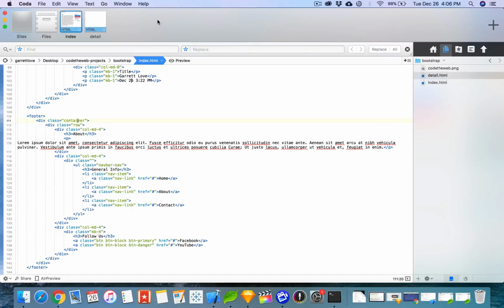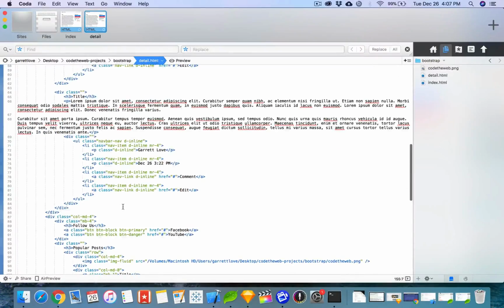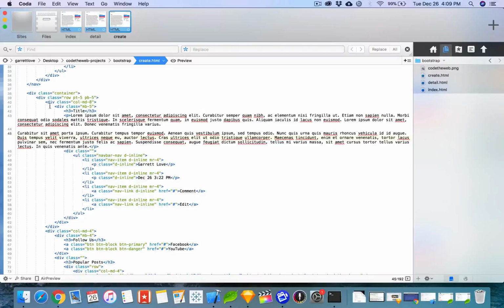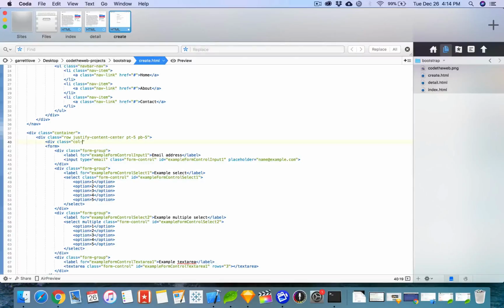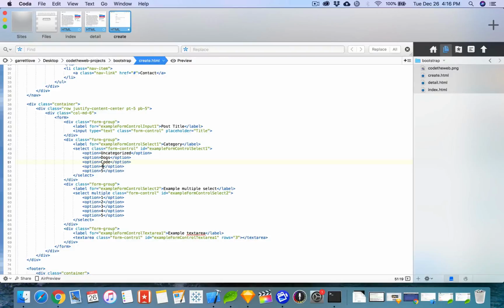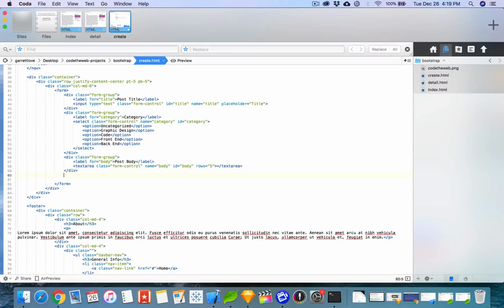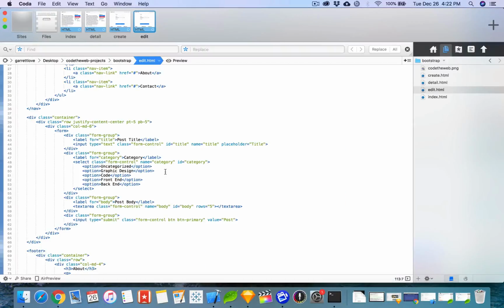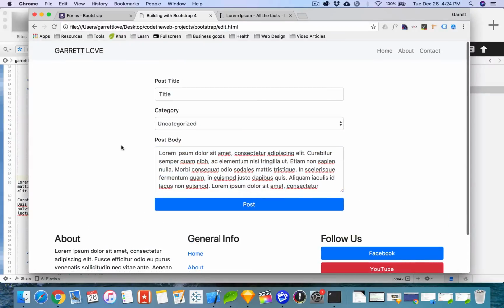Designing a Blog with Bootstrap 4 - Single Post, Create Post, and Edit Post Pages (Part 2)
Using Bootstrap 4 to create the single post, create post, and edit post pages for hour blog.